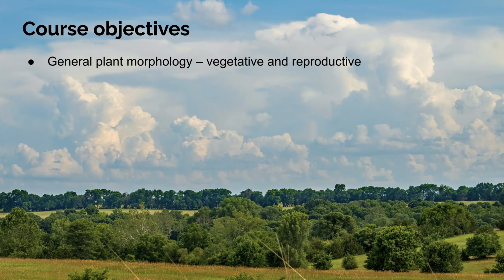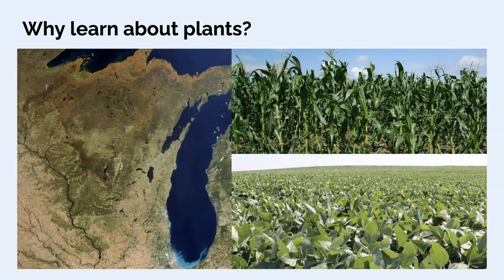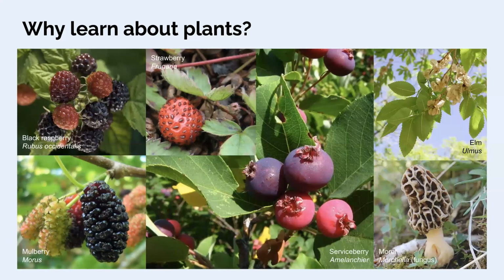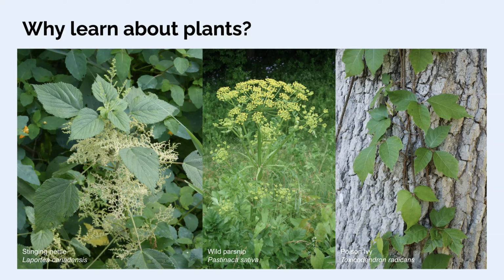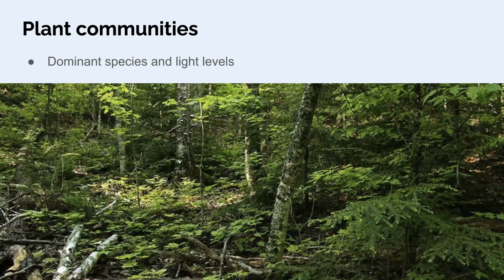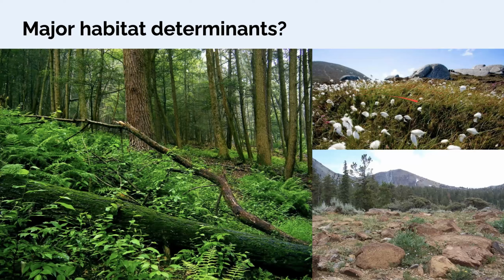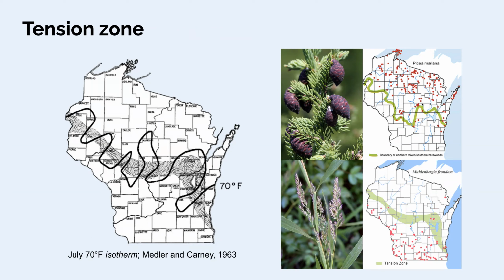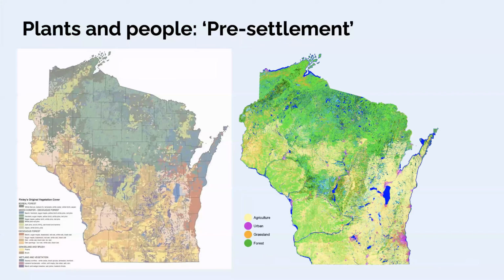BIOLOGY354 - 01a - Introduction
An introduction to the topics and concepts of Field Botany